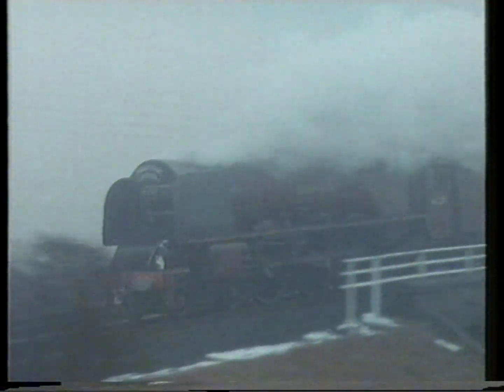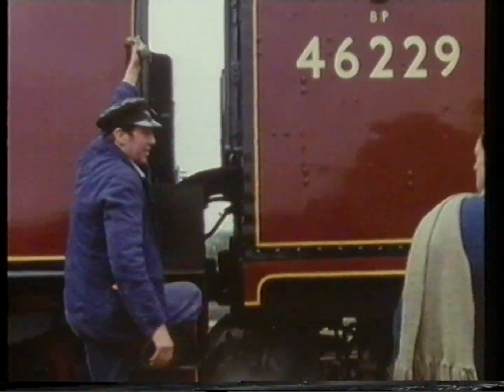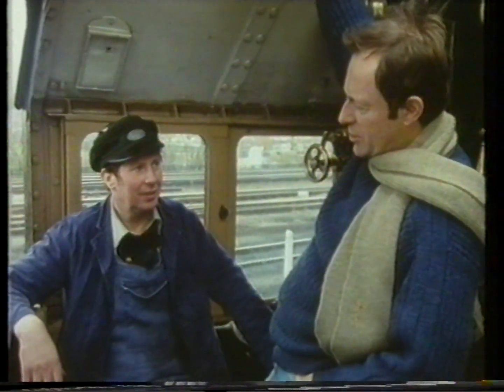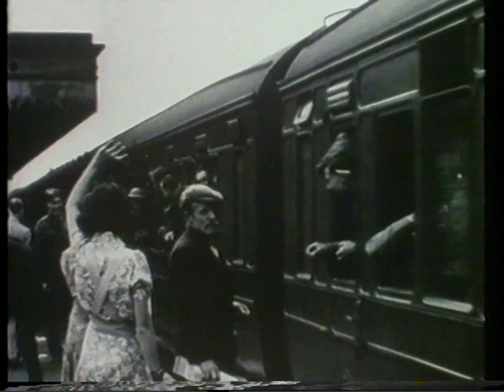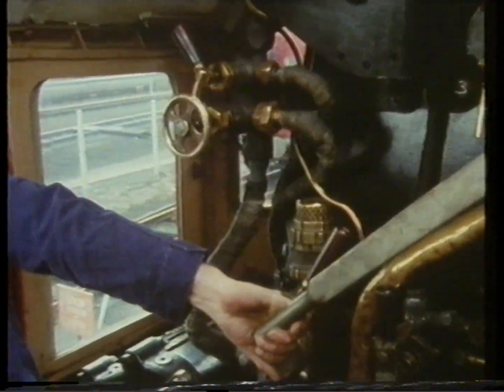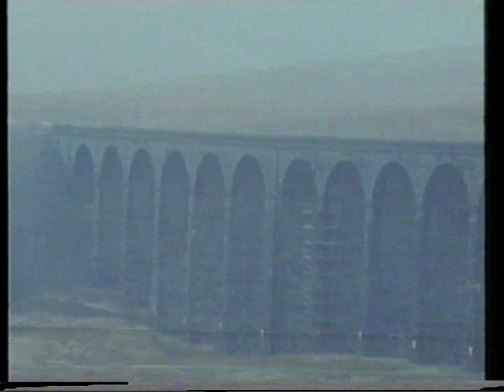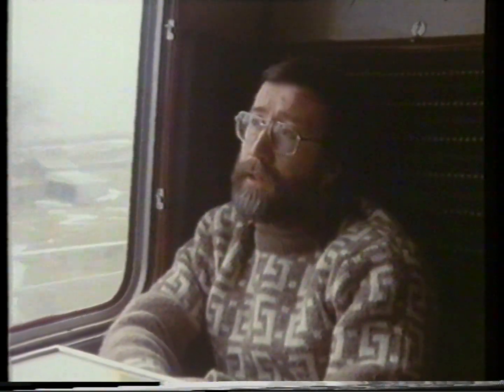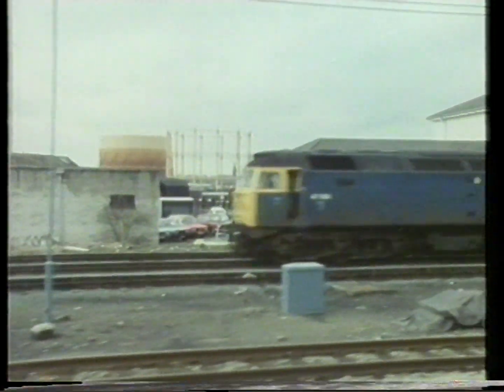Steam Days: Travels With A Duchess (1985)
‘The smell of the steam, the pounding of the engines, the drift of white smoke across the fields, the grit in your eye' - Miles Kington, dedicated enthusiast, relives boyhood pleasures in this celebration of the steam age. In Steam Days he encounters some of the great engines, travels the famous lines and meets the wonderfully eccentric people who keep steam alive in Britain today.

# Travels with a Duchess

Written and presented by Miles Kington
Produced by Peter Walton and Neil Cameron

Analogue to digital conversion is a time consuming process as it must be done in real time monitoring the video tracking and audio levels with a mixing console.